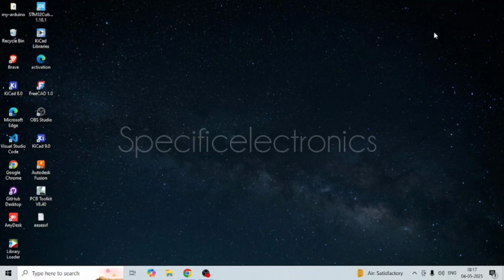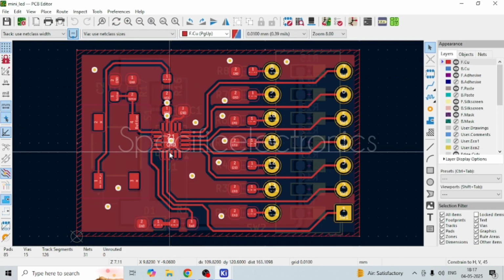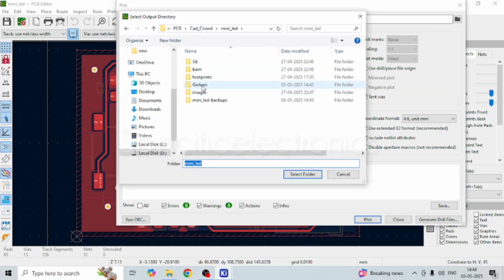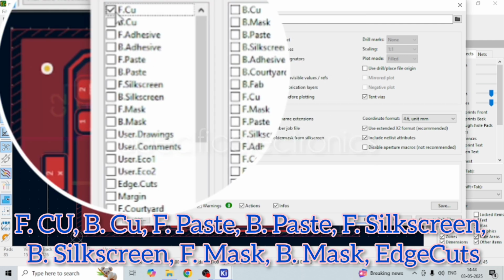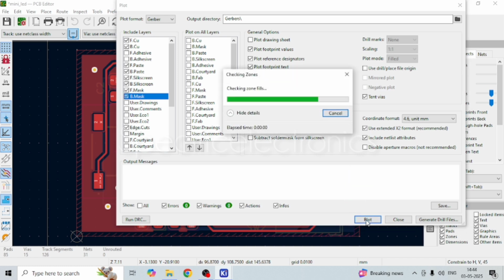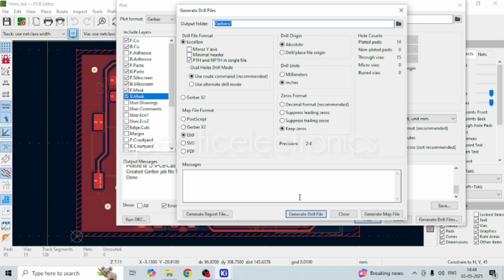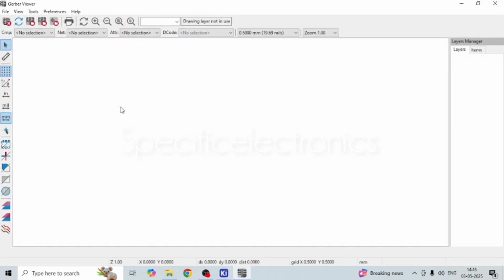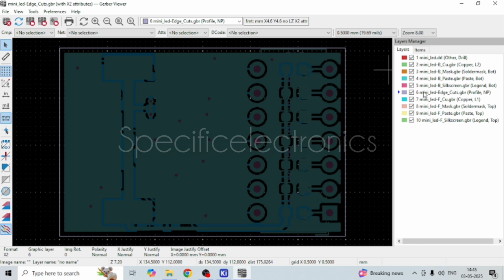How to Generate Gerber Files in KiCad | Step-by-Step PCB Export Guide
Description:
Learn how to generate Gerber files in KiCad with this easy, step-by-step tutorial. Gerber files are essential for PCB manufacturing, and this guide will show you how to export them correctly for your PCB projects. Whether you're a beginner or just need a refresher, this video walks you through every necessary setting in the KiCad plot and drill file menus.

Would you like a script or visual walkthrough for this video as well?